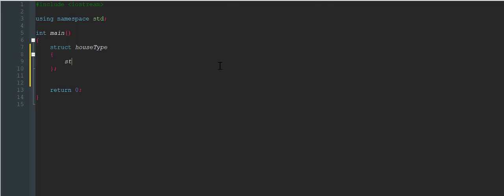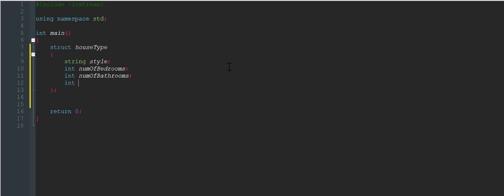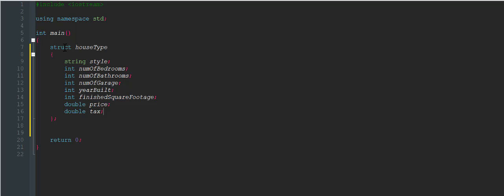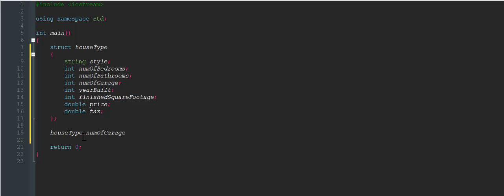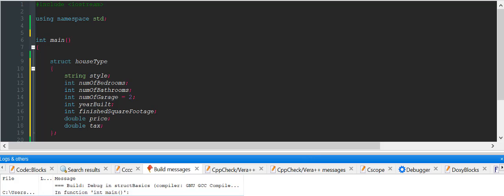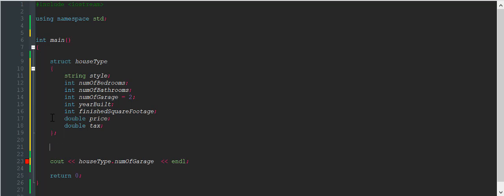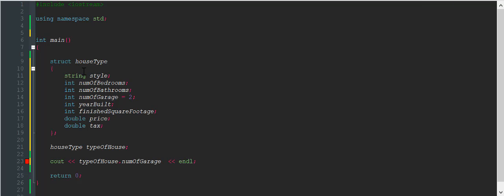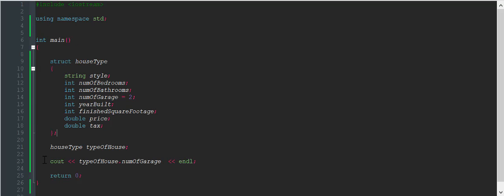Intro To Structs Lecture Video